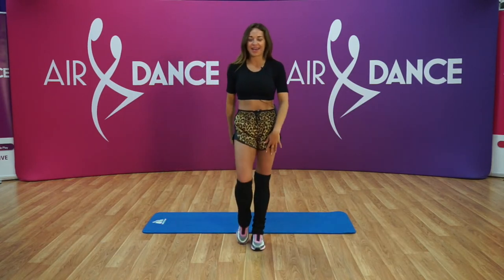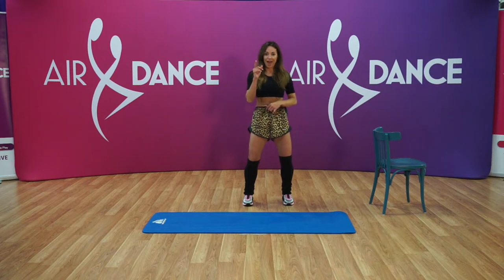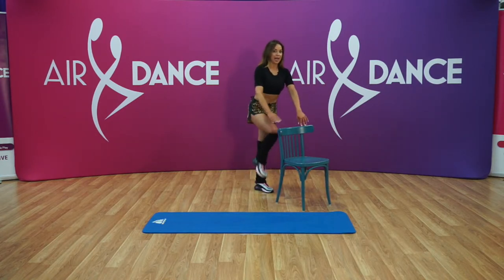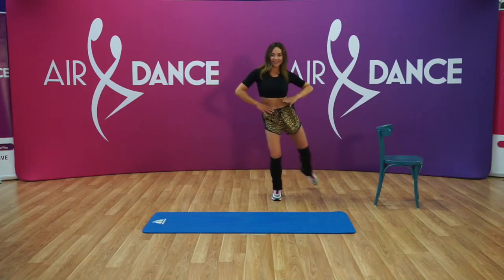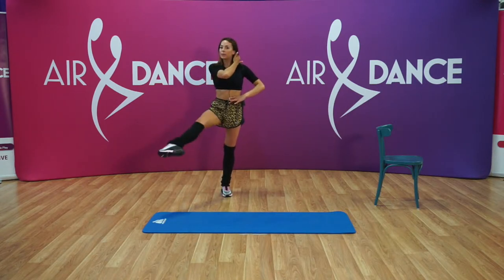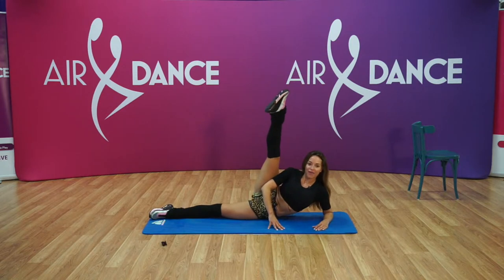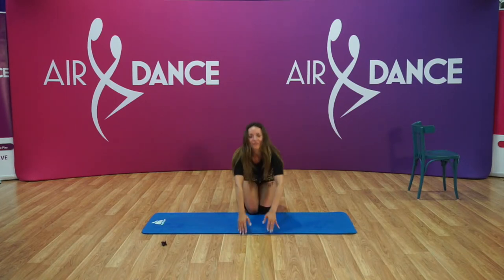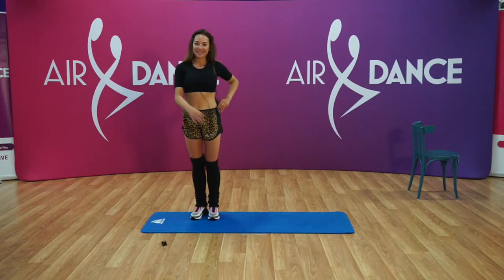Mind Set Body by Aneta Piotrowska LIVE on AirDance application !!!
Transform your body and gain strength Volume 2!
Download AirDance app
or use your browser: AirDance.live